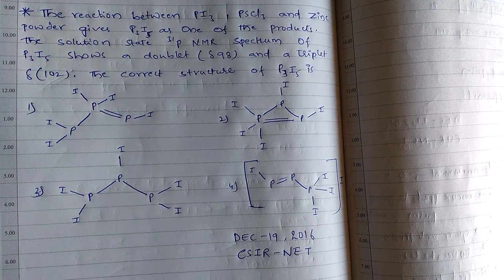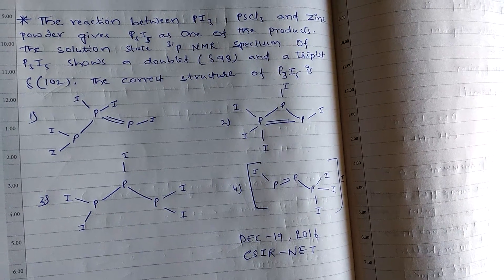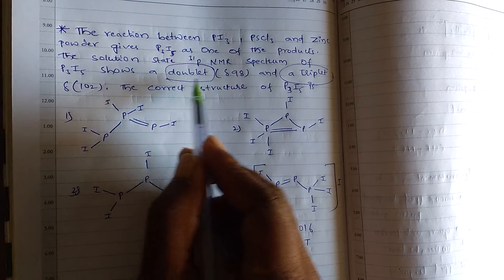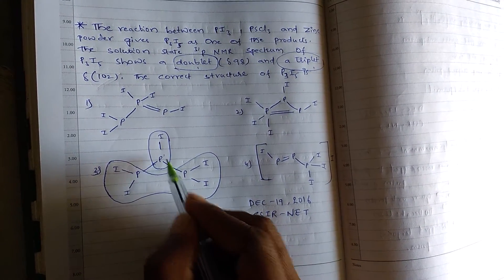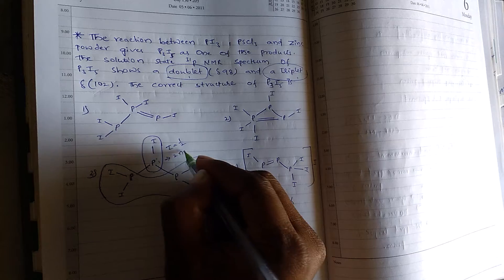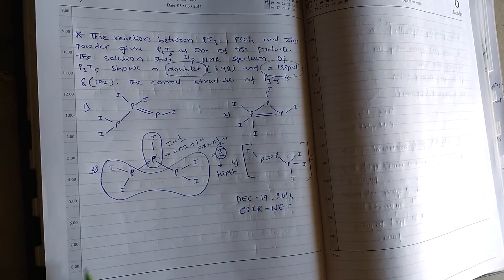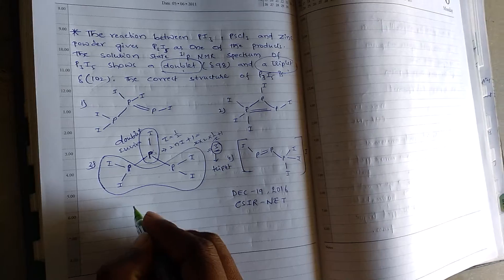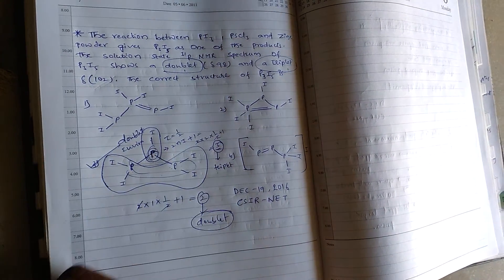chemical sciences solved problem of csir net dec 19,2016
31P NMR,化学科学,

Ciencia química,

Ciência química,

,العلوم الكيميائية

Chemische wissenschaft,

Science chimique,

Химическая наука,

화학,

Scienza chimica,

Chemická věda,

Chemische wetenschappen,

Χημική επιστήμη,

Kemisk vetenskap,

Kemisk videnskab.

Regards;CHEM Master
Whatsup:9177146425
follow me on;